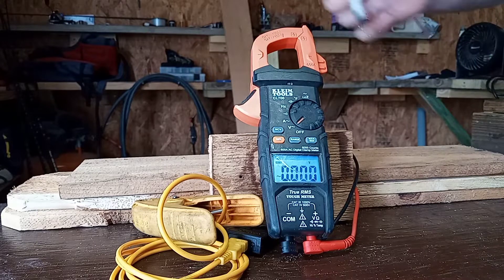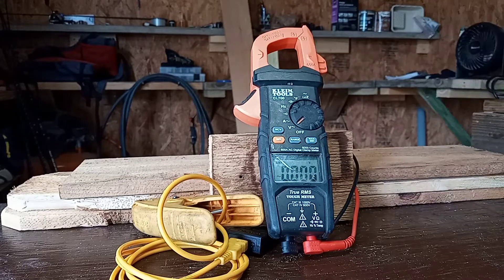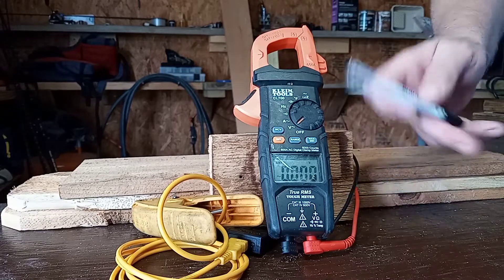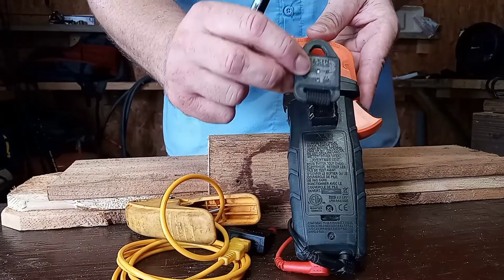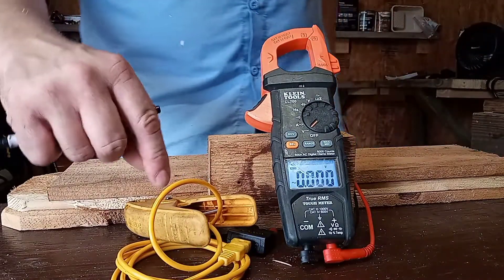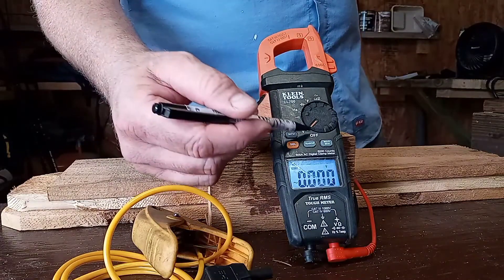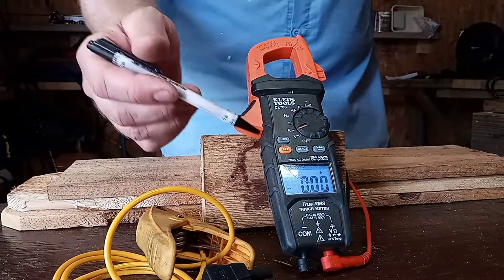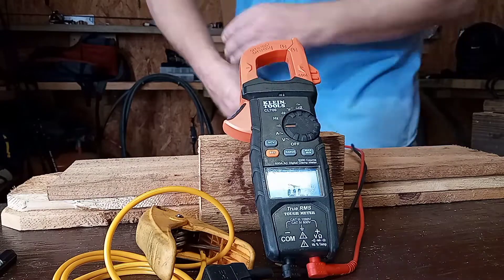Klein Tools CL700 Meter review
Klein meter CL 700 review and how to use icons for different applications
Klein CL 700 Meter with case
Klein Tools Meter Magnet hanger with strap